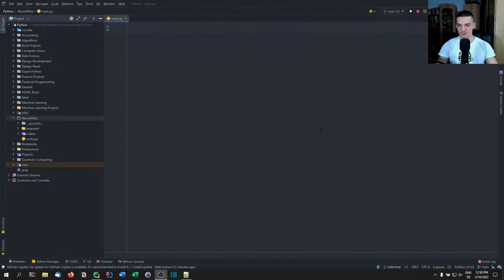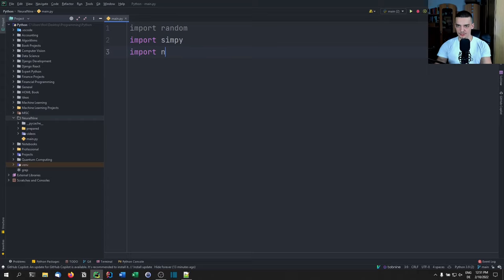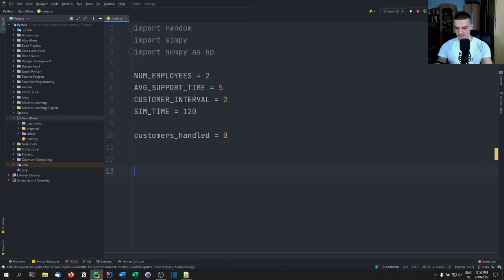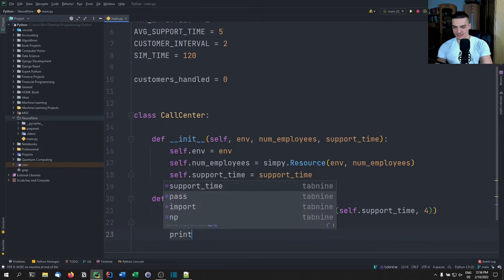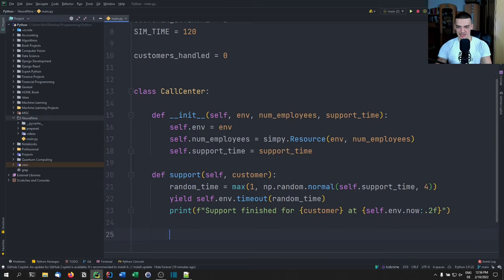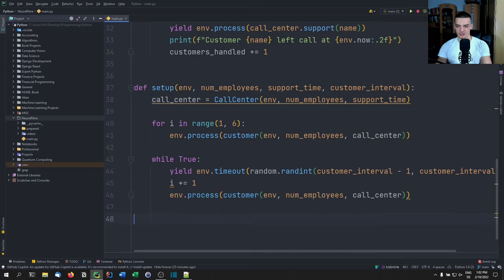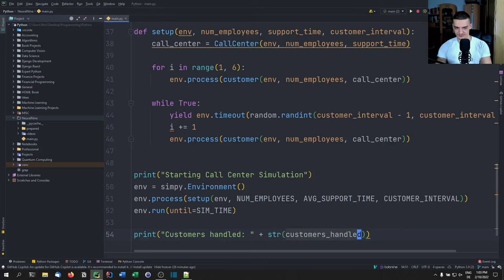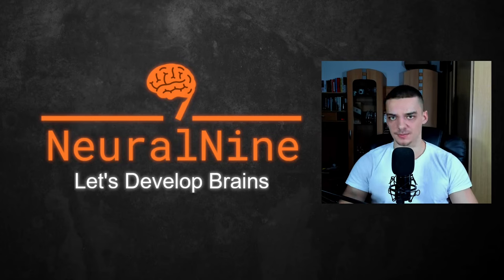Simulating Real-Life Processes in Python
In this video we learn how to simulate real-world processes in Python with SimPy.